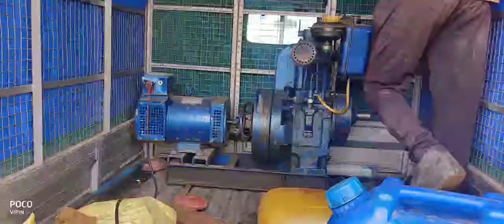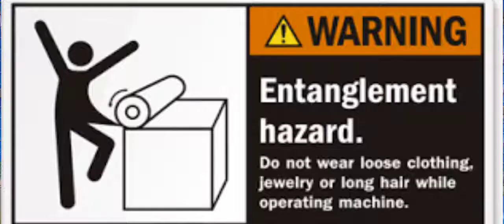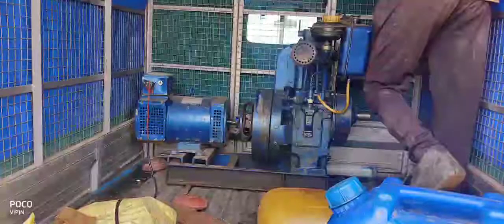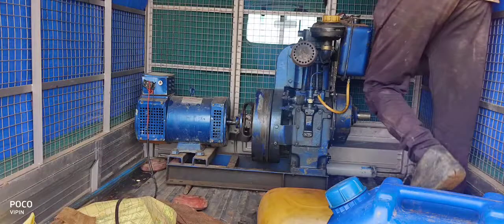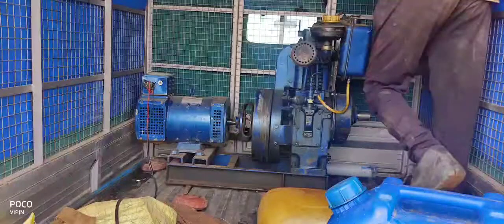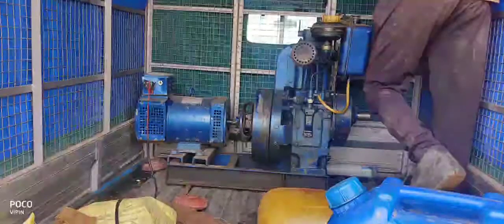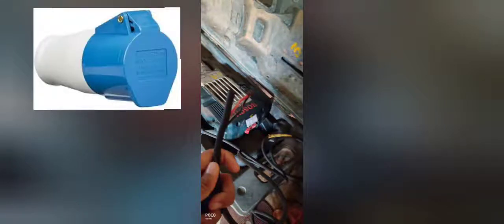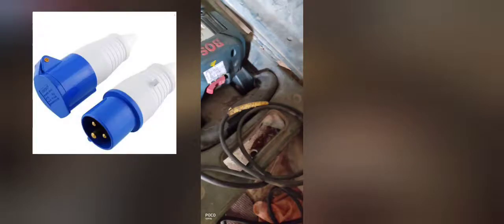Find the Hazards (Part 2)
Find the Hazards